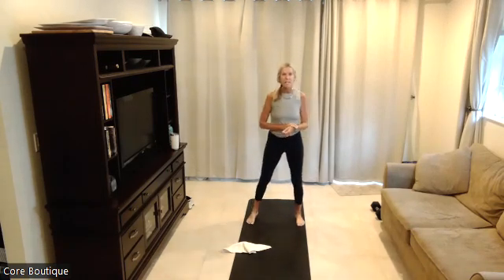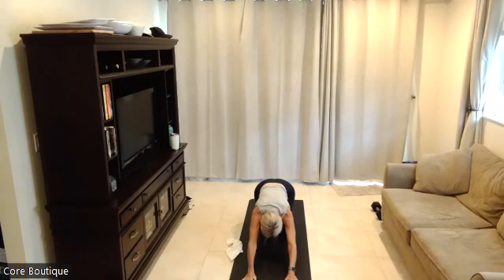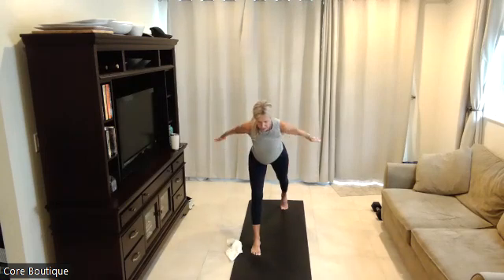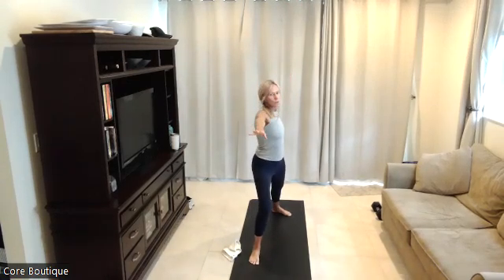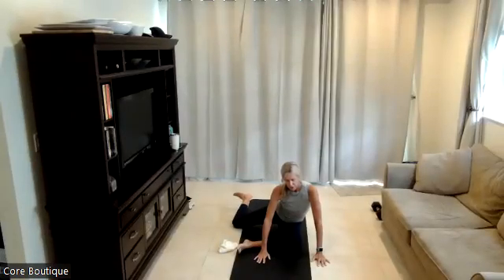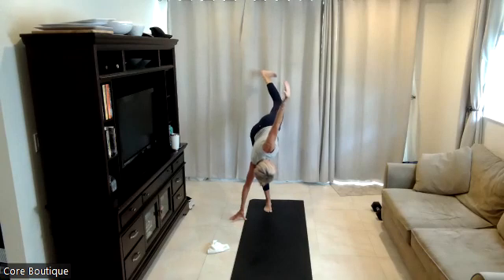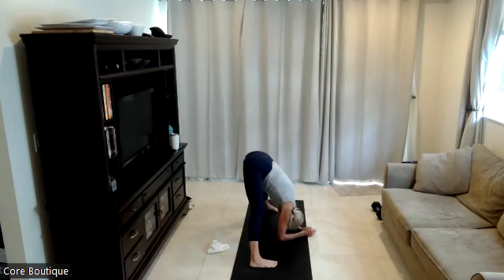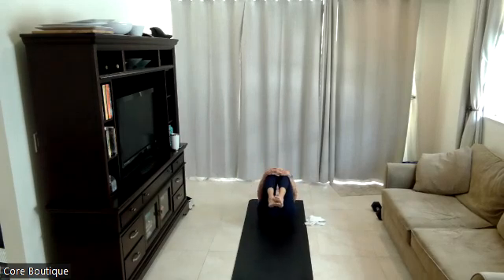KOGA 03/16/23 video1757942550